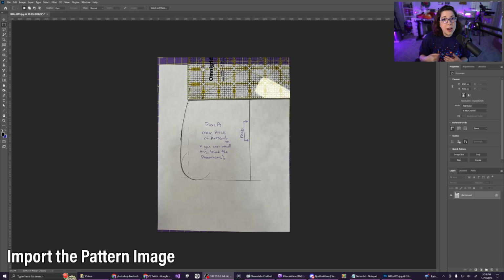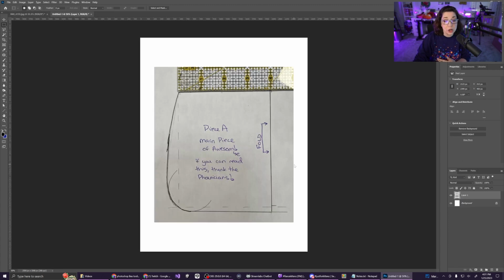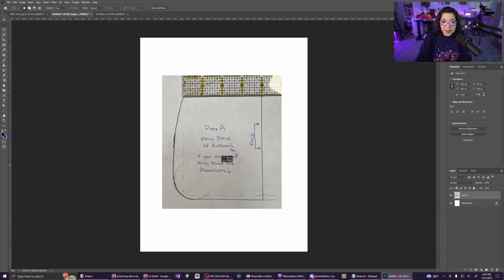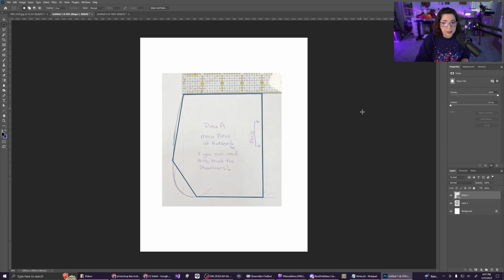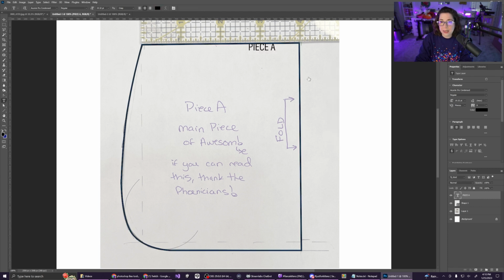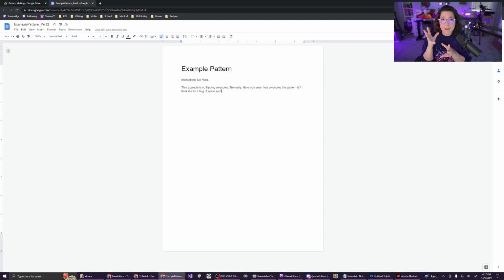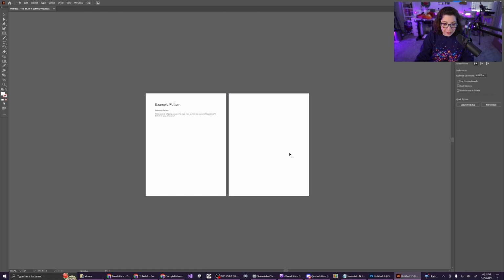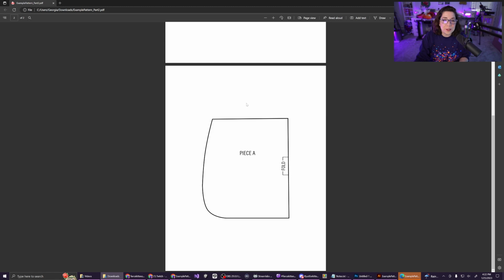Bag Pattern Making Part 2: Digitizing Your Pattern Pieces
Part two of the bag pattern making 101 series will cover how to take your design and digitize it. I'm using Adobe products in the video, which may be costly, so here are some free alternatives:

Live Streaming on Twitch Monday, Tuesday, Thursday, and Friday evenings!